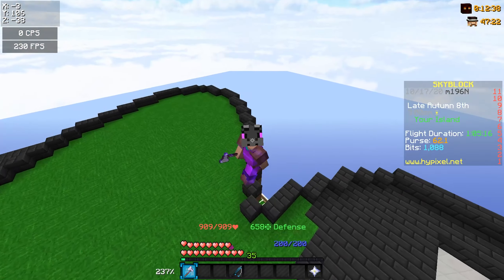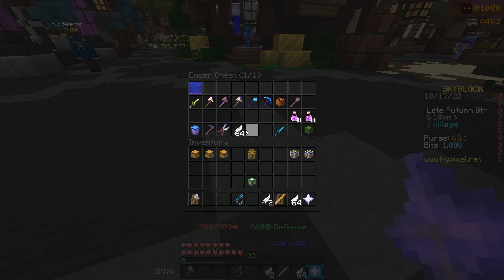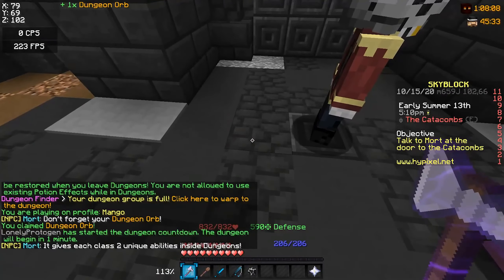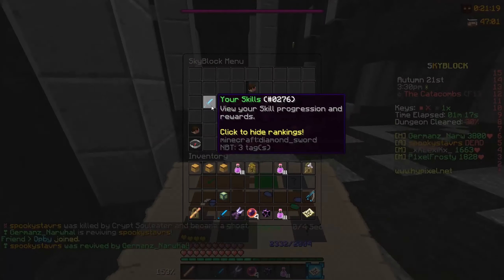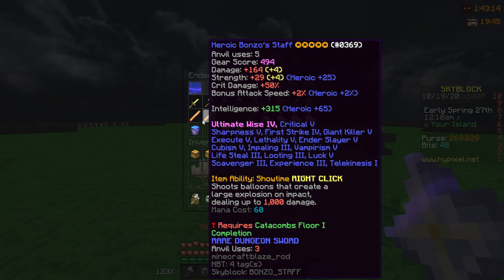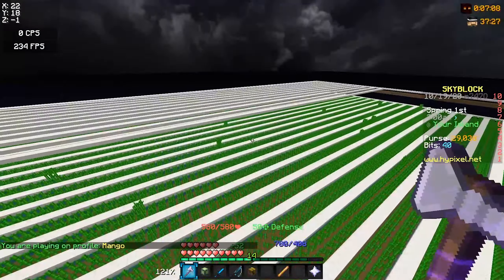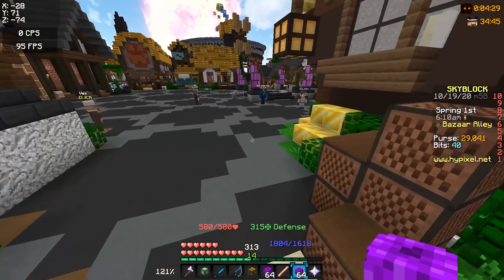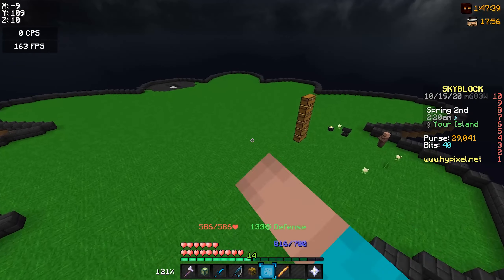I Invest ALL of My Money Into This... | (Hypixel Skyblock)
I really hope we profit lmao